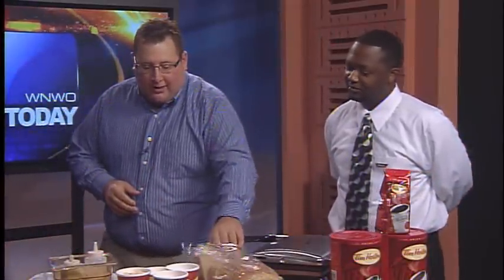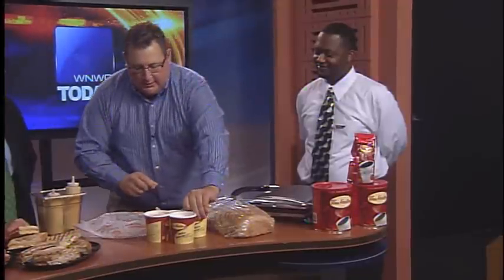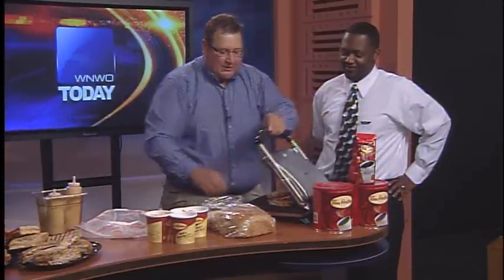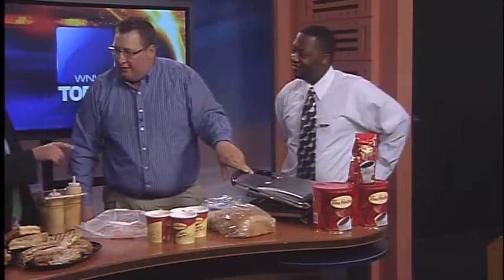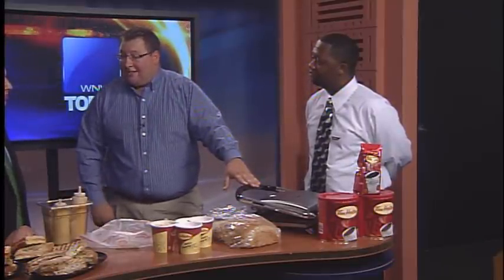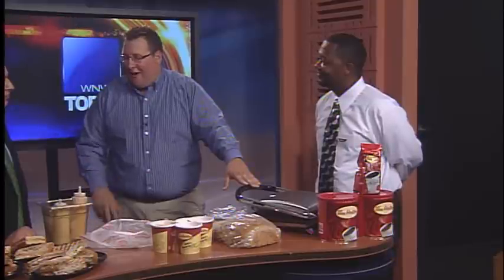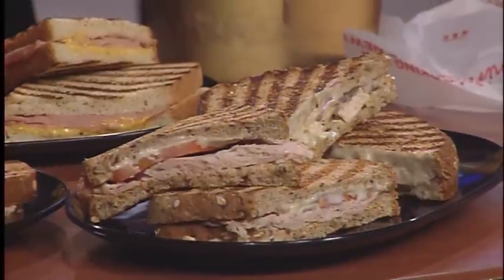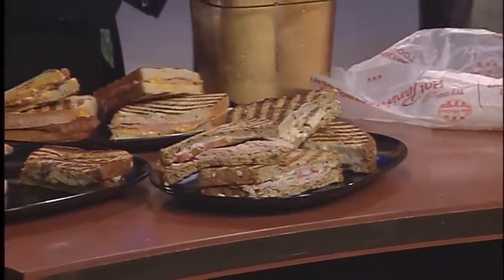Tim Hortons comes on WNWO Today to make painis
New panini recipes at Tim Hortons and shares them with Michael Henrich.